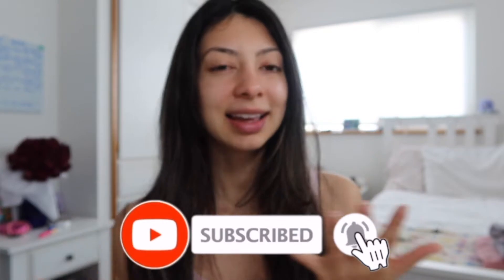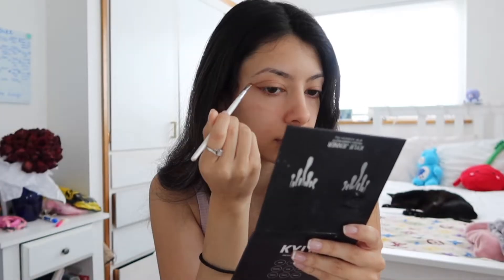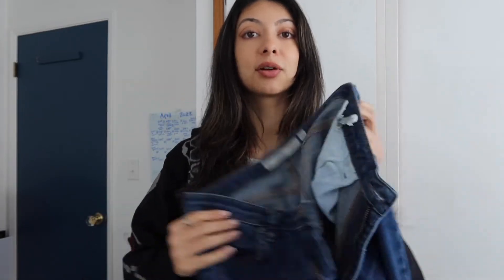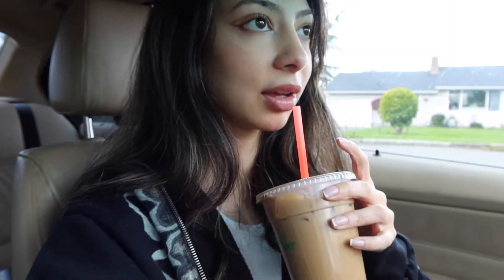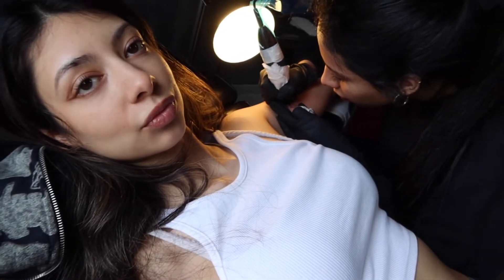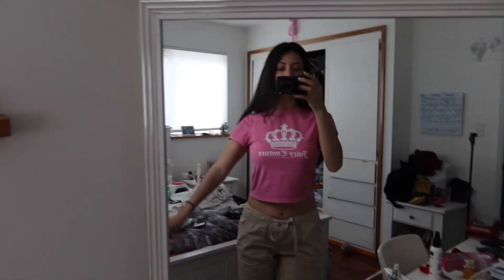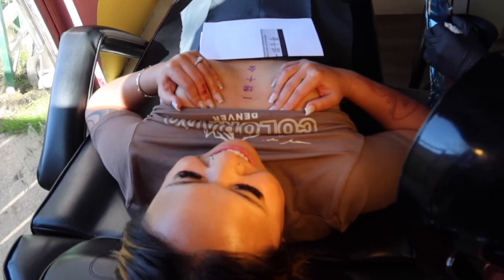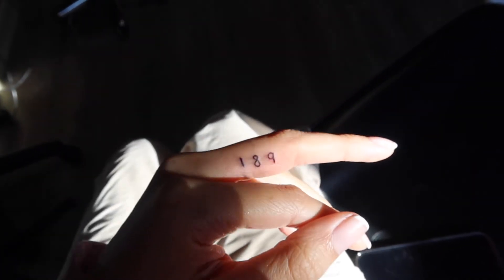MY FIRST TATTOO EXPERIENCE *Vlog, Pain levels, Finger tattoos,* | BIANCA MONVOY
MY FIRST TATTOO EXPERIENCE *Vlog, Pain levels, Finger tattoos,* I hope you guys enjoyed!

Track : Short & Sweet
Prod by : Aloster